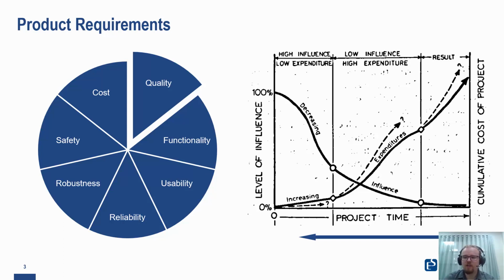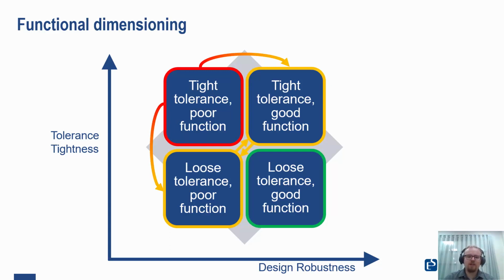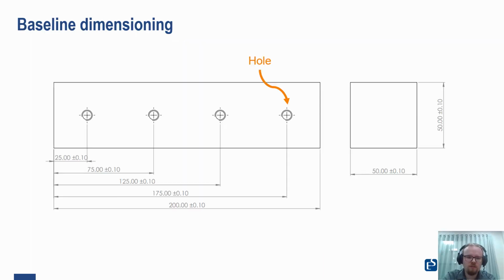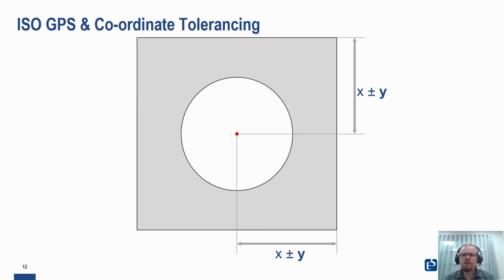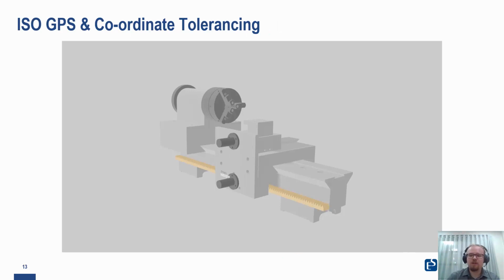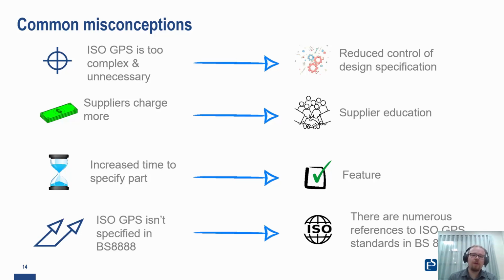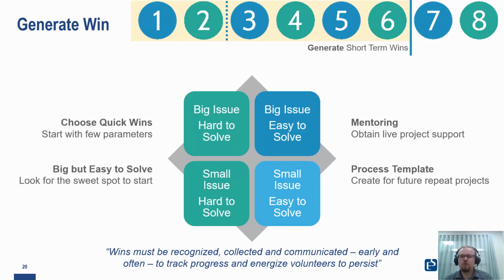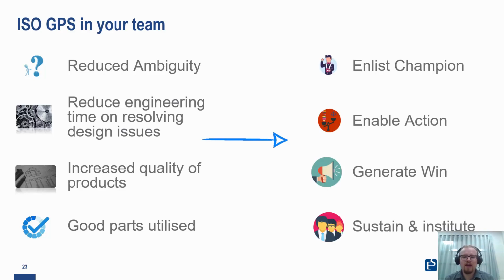Implementing ISO GPS (GD&T) in your engineering team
Webinar recording | Implementing ISO GPS (GD&T) in your engineering team.

Learn about GD&T for:
- product requirements specification
- process improvements and time saving
and
- GD&T do's and don'ts
- the 8 steps to implement GD&T in your engineering team

Find out more about our Training Courses and Tolerance Analysis solutions